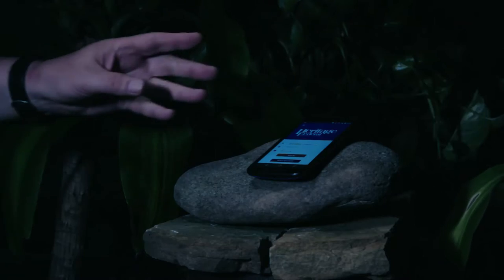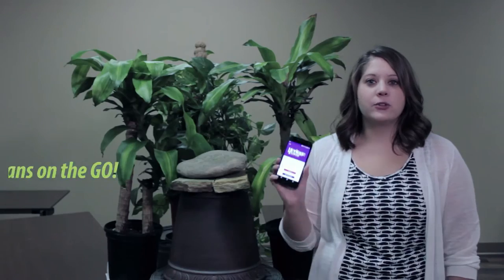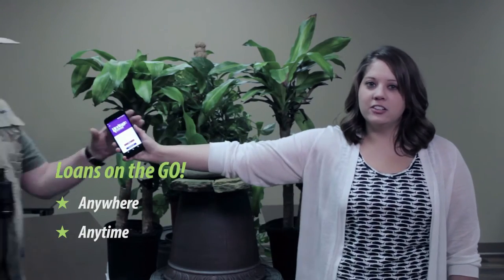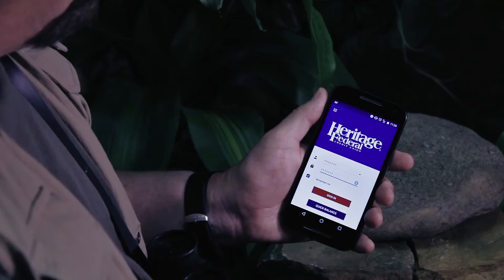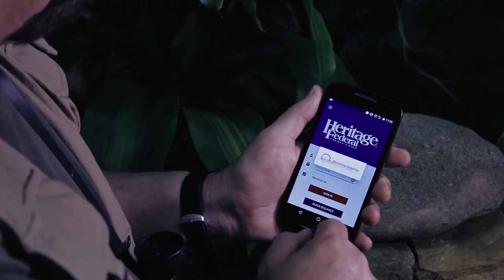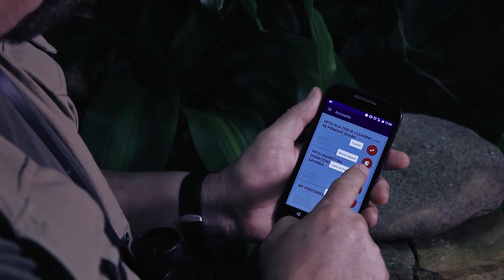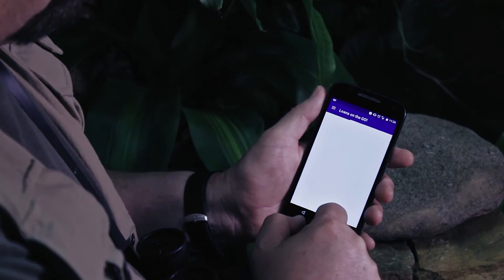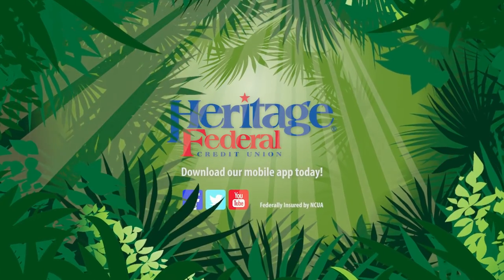Heritage Federal Credit Union - Auto Loan Rate Jungle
Everyone knows it's a jungle out there. Use Heritage Federal Credit Union's mobile app to get pre-approved for a great rate on your next auto loan!